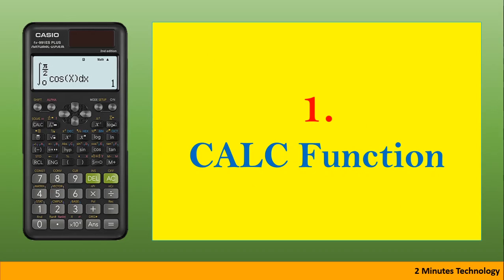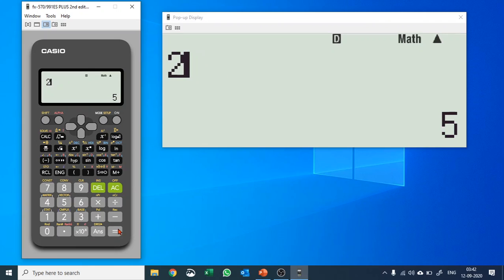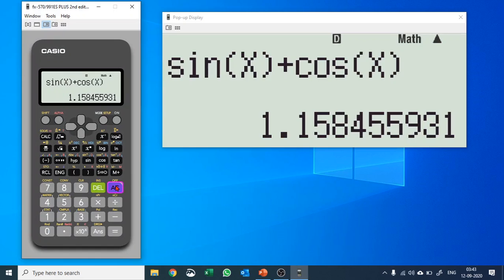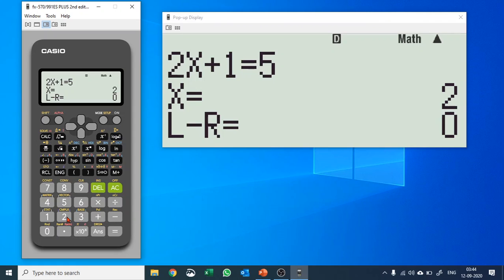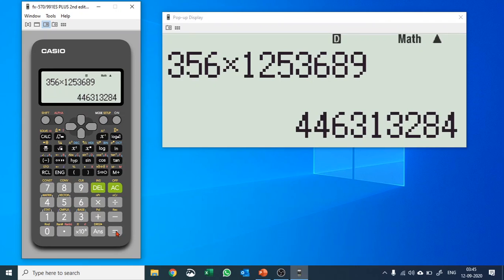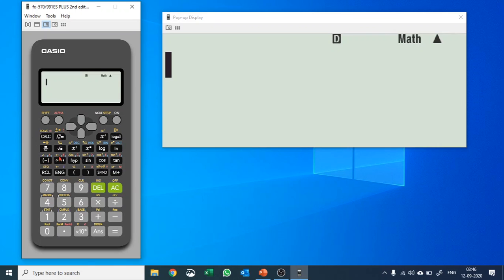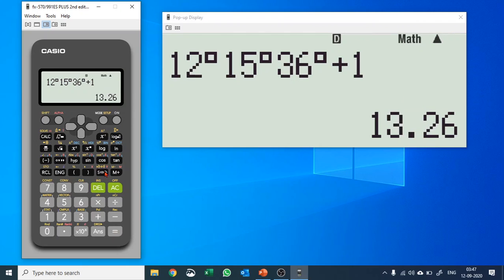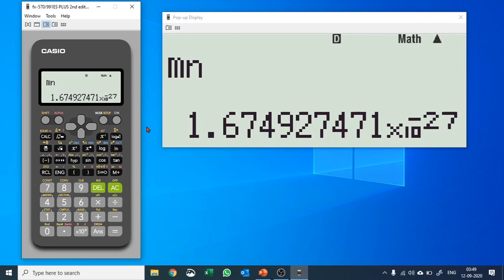Top 8 must know calculator tricks of Casio fx-991ES Plus [2020]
This calculator tutorial video explains about top 8 functions to know before you get into any examination. These are most used 8 functions of Casio fx-991ES Plus 2nd edition Scientific Calculator. Once you view this calculator tutorial video, you won't face any difficulty in finding required functions to solve your question in SAT, ACT, PSAT, AP, or any other Mathematical examination.

Learn these calculator tricks from this video on Casio scientific calculator fx-991ES Plus 2nd edition.